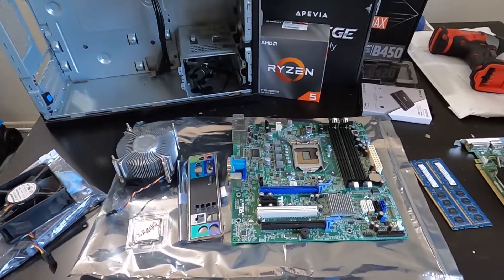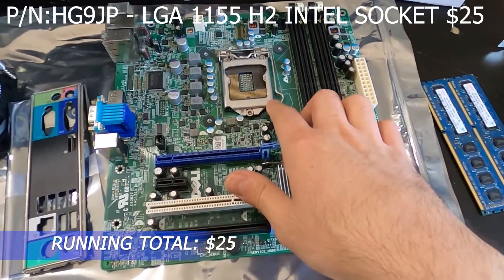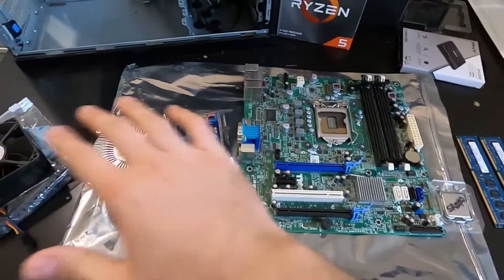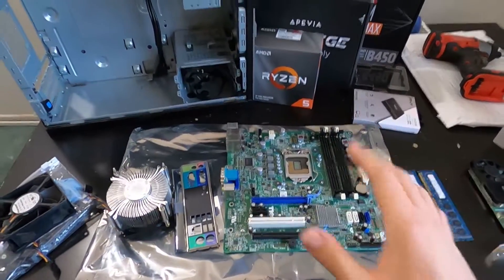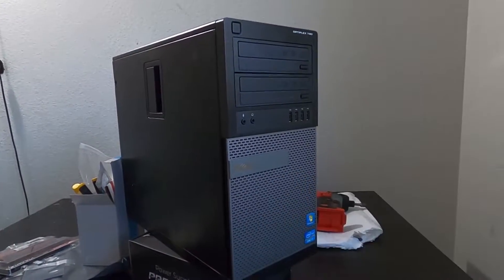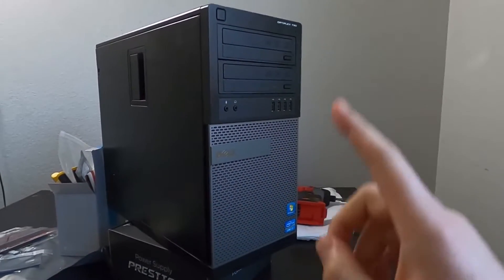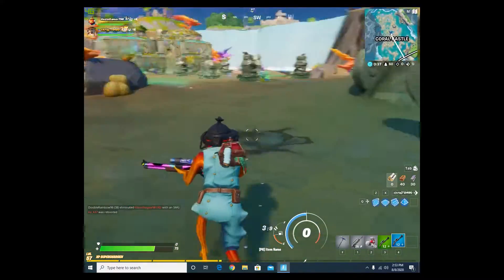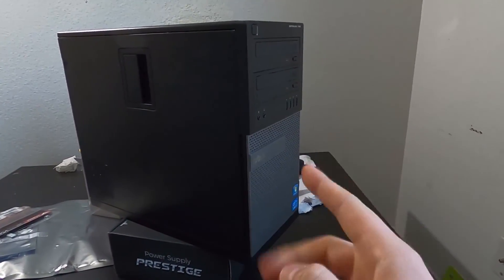All eBay $150 Gaming PC Build To Start With!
How to build a gaming PC for $150 Budget.
In this video I will build gaming PC that can run Fortnite and cs:go very well at medium settings, and its very affordable, all the parts were purchased from Ebay.
Parts List:
Motherboard: HG9JP Dell Optiplex 790 motherboard ($25).
CPU: intel core i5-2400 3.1 GHz ($20).
Ram: 8 GB DDR3 ($20).
Graphics Card: Nvidia Quadro K620 ($45).
Case, Power Supply, and Heatsink ($40)